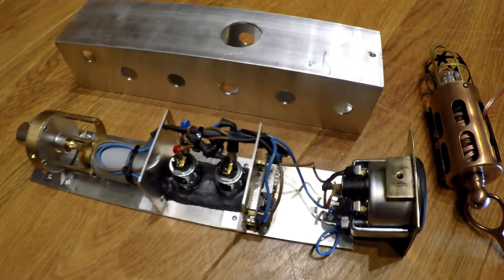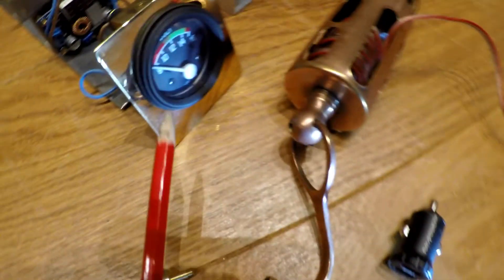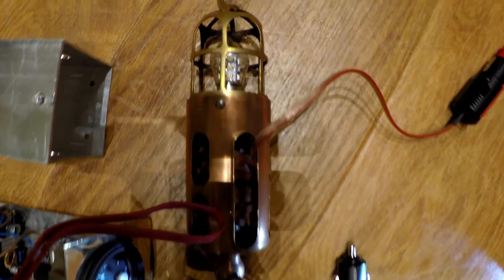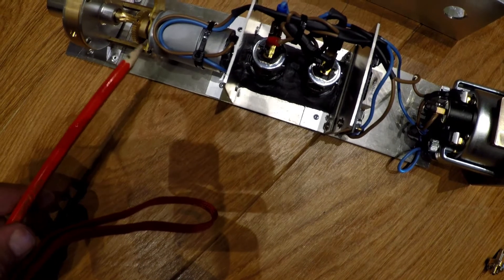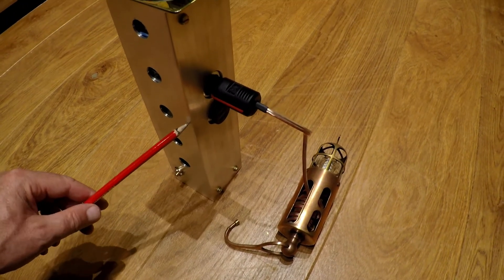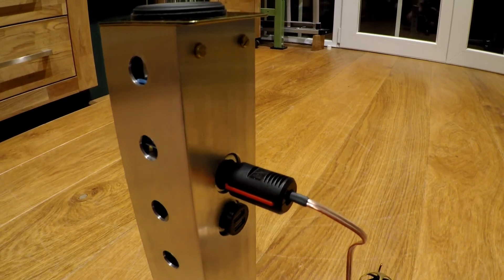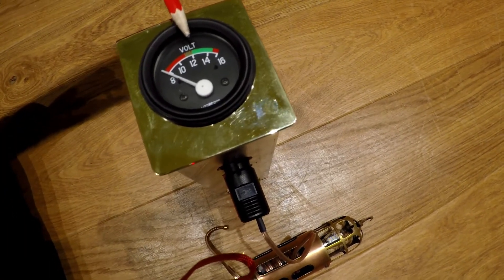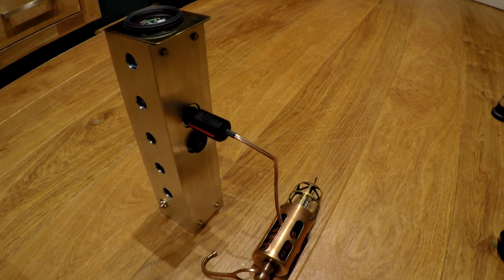Steam Turbine Power Generator Part 2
More details about the steam turbine power generator wiring, electronic  and housing details... excuse one mistake in the video... the electronic stabilizes the voltage from 13-36 V input to always 13 V output.  Inputs lower than 13 V (10-13V) are directly transferred to the output without any change, that means input Voltage equals output Voltage...